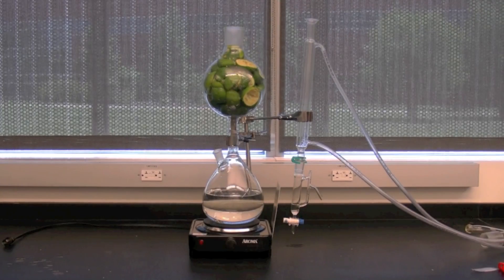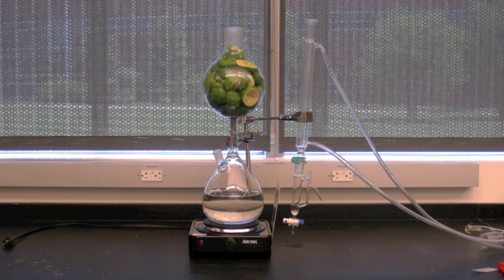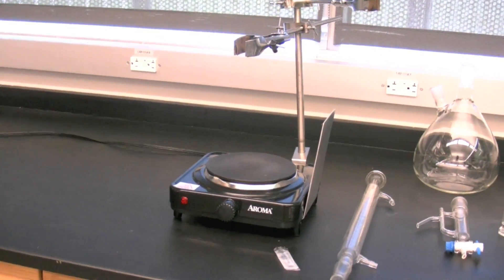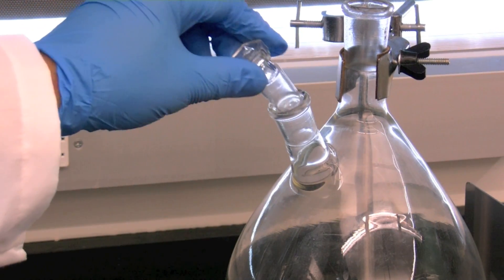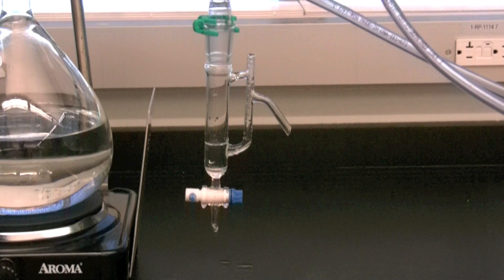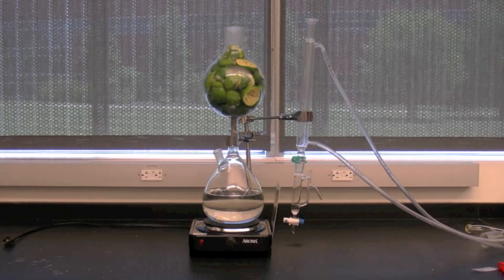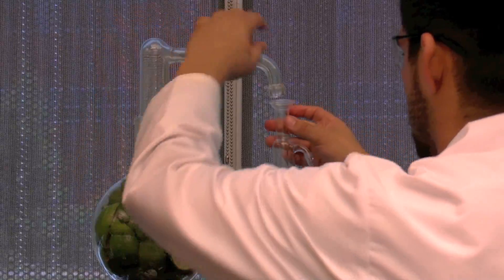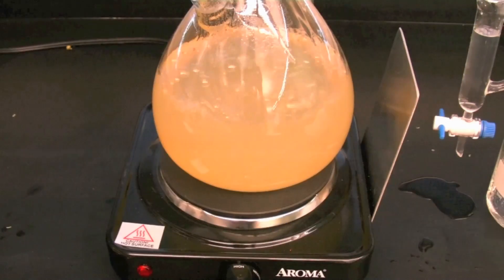Steam Distillation - BRL Education Labs VSOP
Welcome to the Biorenewables Education Labs Video Standard Operating Procedure Overviews. The labs are located in 1114 and 1115 Biorenewables Research Laboratory on the Iowa State University campus. These videos are intended to provide lab participants and instructors with an overview of equipment operation. They are not intended to replace written SOPs but to supplement them in order to familiarize participants with the equipment prior to performing lab exercises.